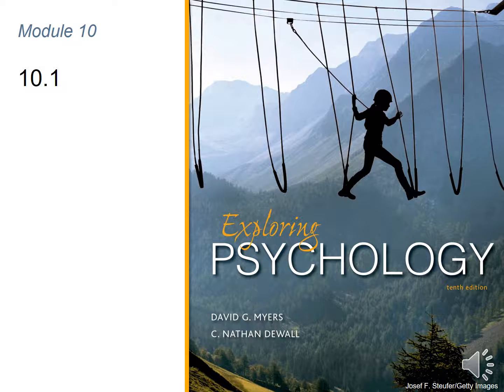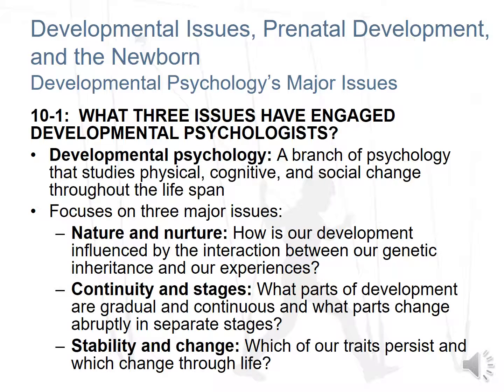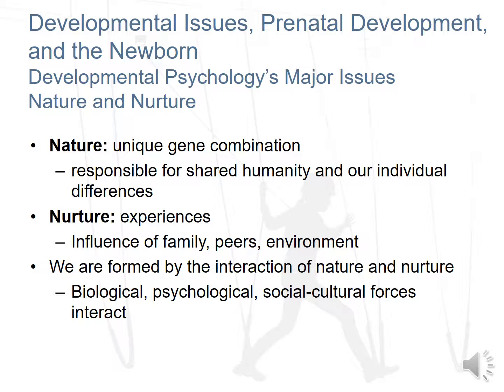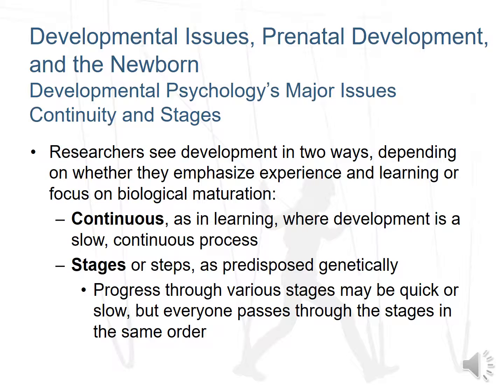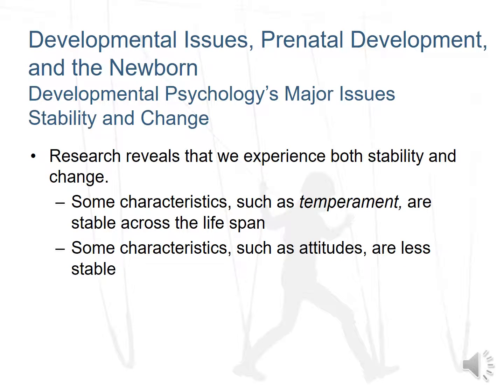PSYCH_300 WEEK OF MARCH 5 video lecture (Module 10, all slides)